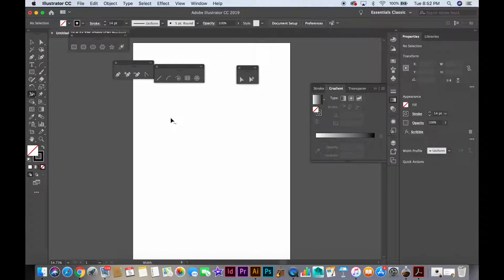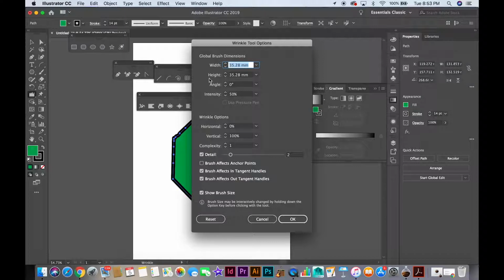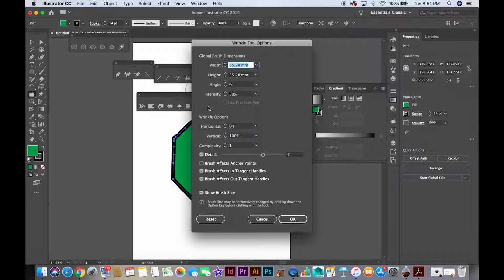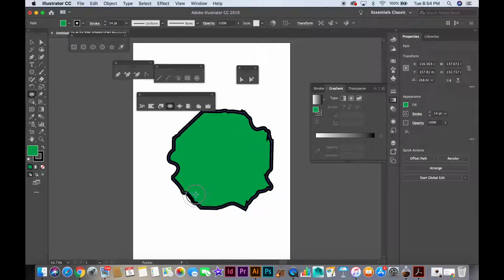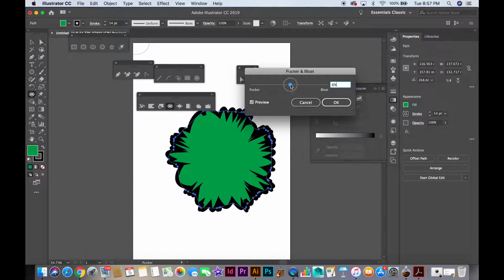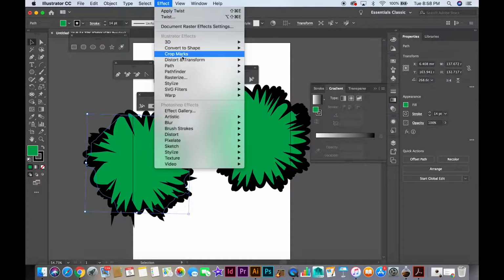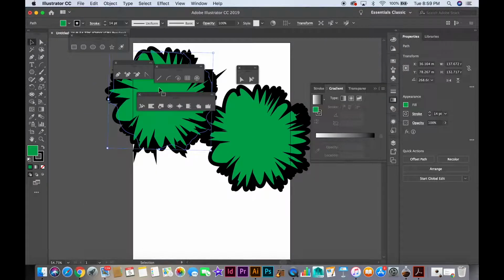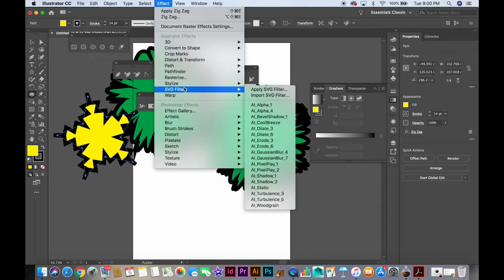Illustrator Part 5 Modify Shapes Tools and Effects